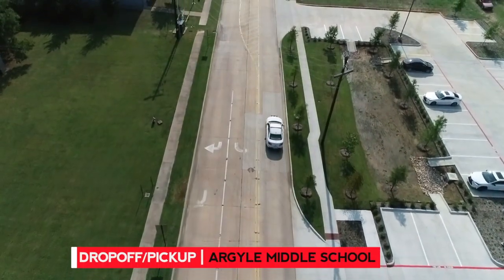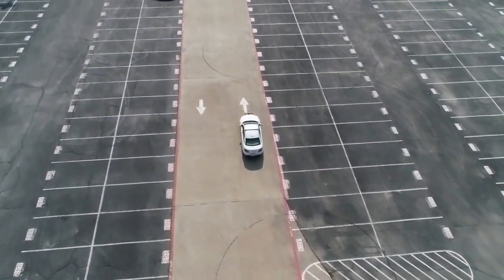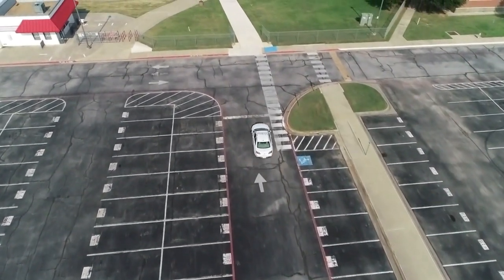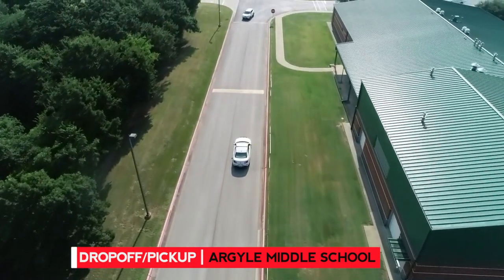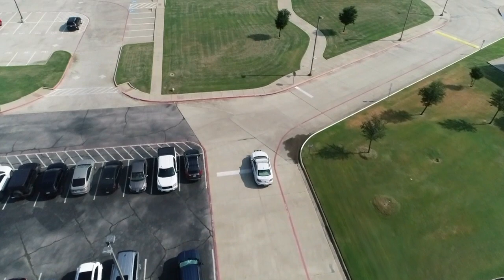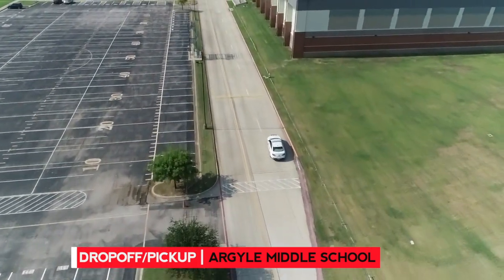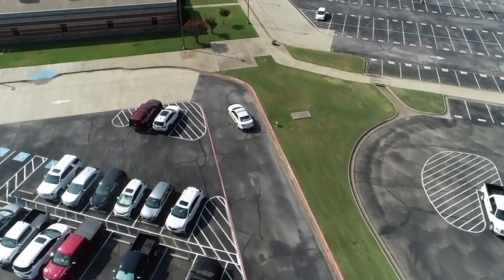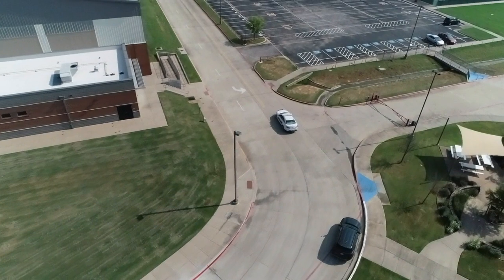Argyle Middle School Dropoff/Pickup (191 HWY 337)